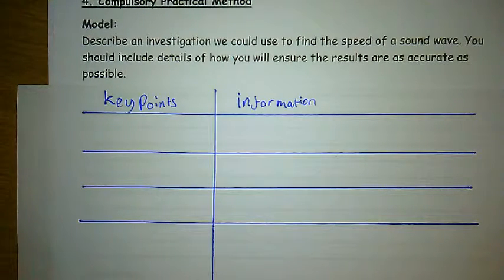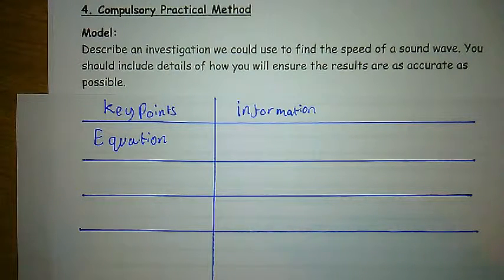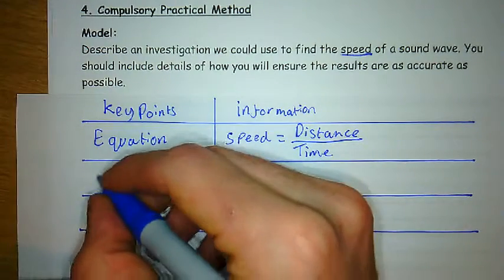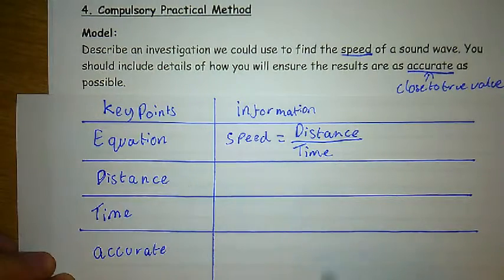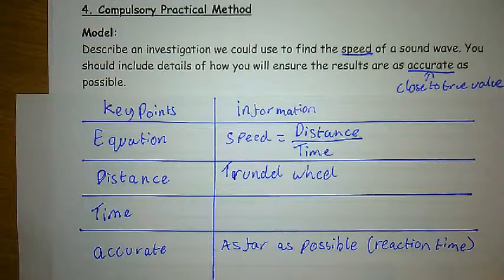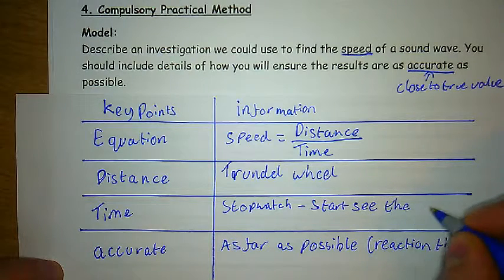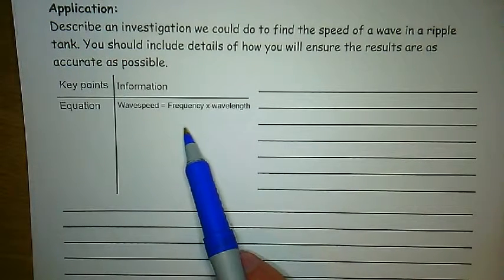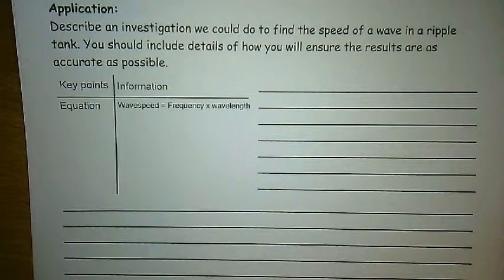Compulsory practical method